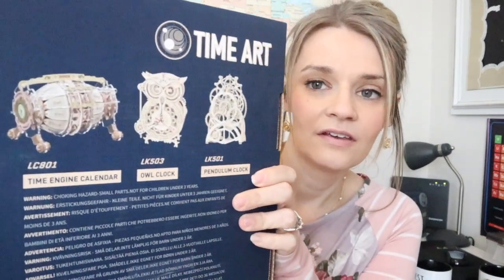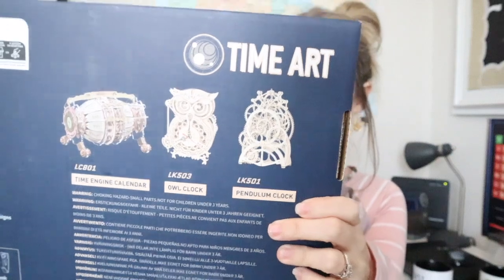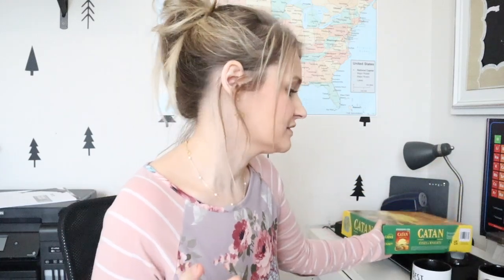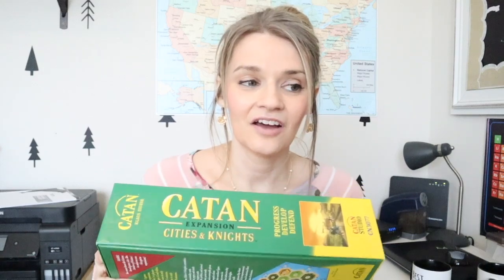Educational homeschool gifts my kids loved | Kids Christmas Haul | Homeschooling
Educational gifts my kids got for Christmas. My homeschooled kids loved these!

Introduction to Wildlife Rehabilitation
David Day Tolkien books
Graphic Design book
Graphic Design Pad
Rockr Wood Kits
RC Sproul mug

Favorite Videos:
🍎 My Favorite Curriculum